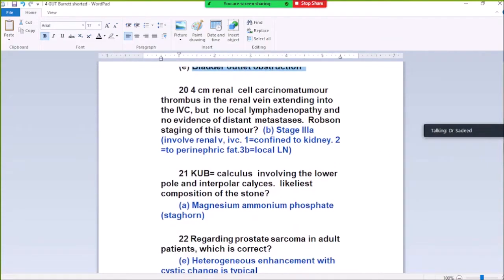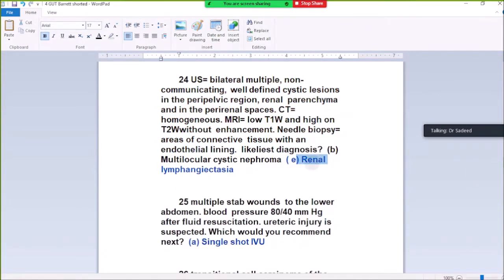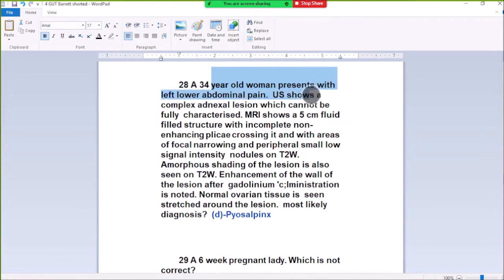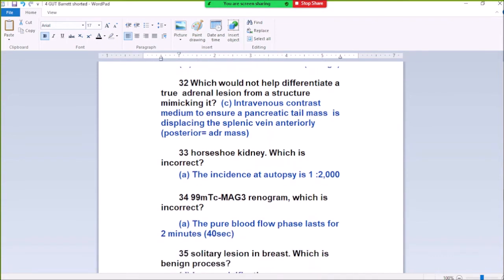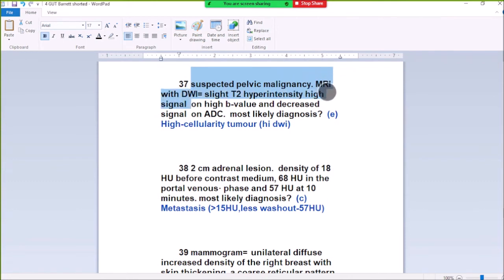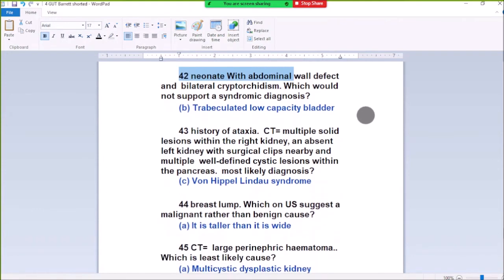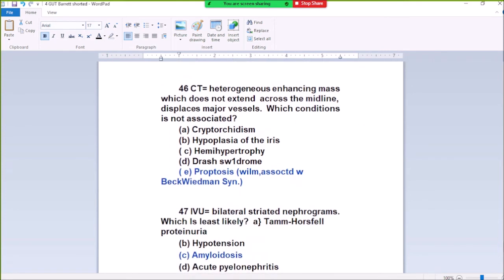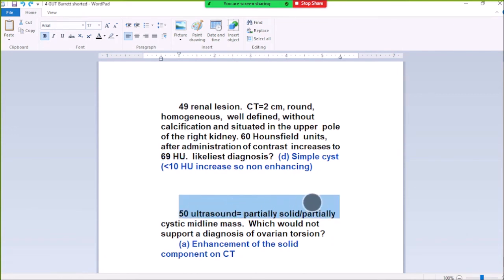4 GUT Barrett Q20 to 50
MCQs Questions and Answers with Explainations and Figures from Barrett book by Dr Hafiz Syed Sadeed.